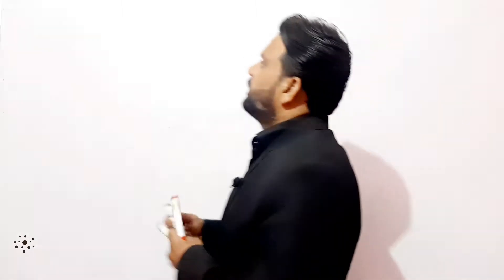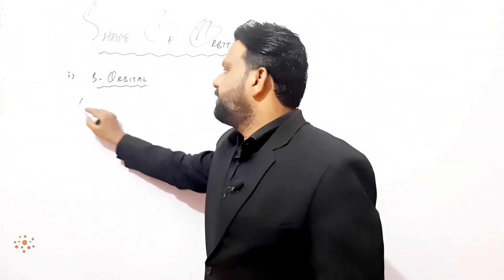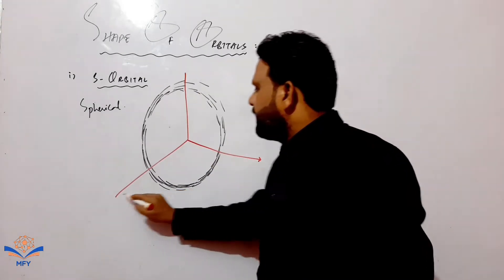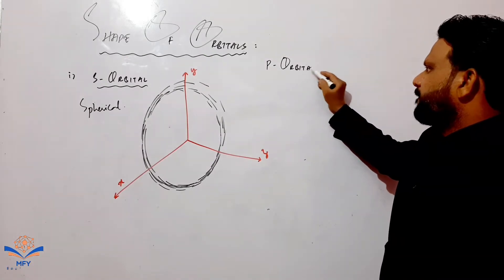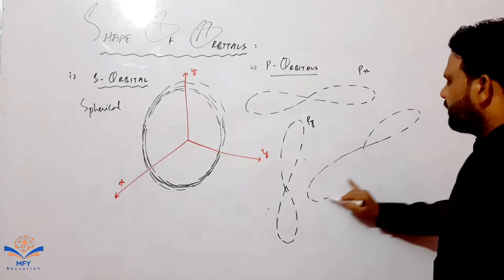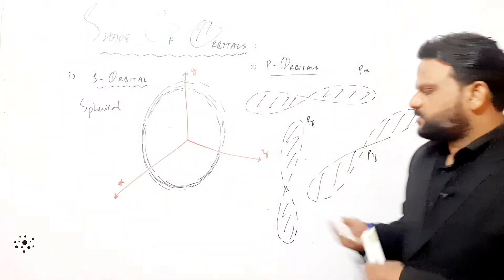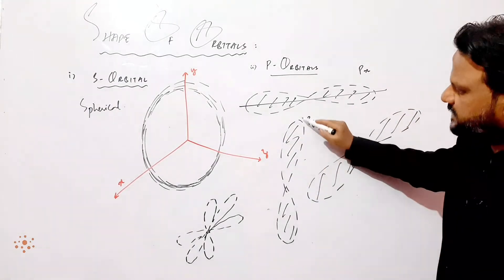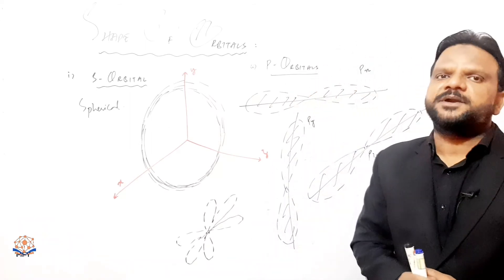Shape Of Orbitals